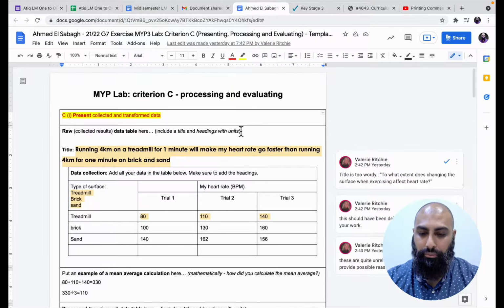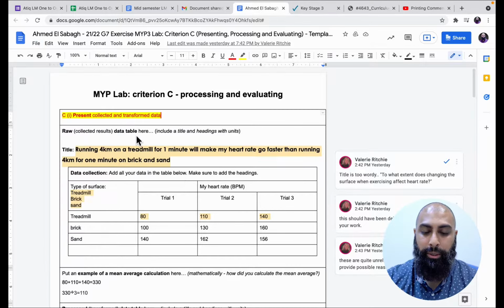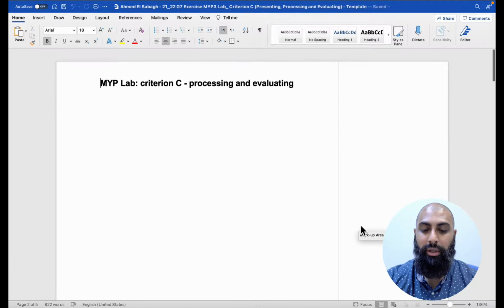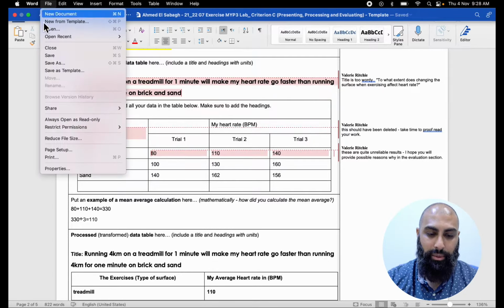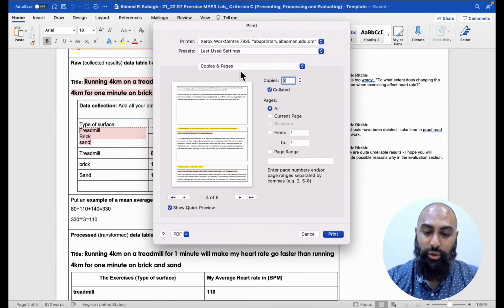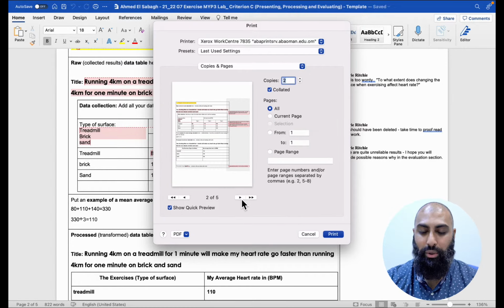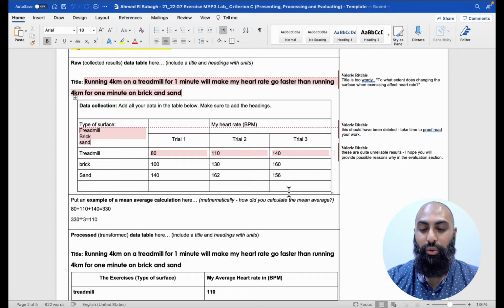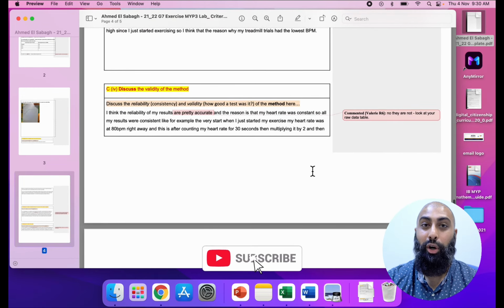How to Print Google Docs Comments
In this video, I show you how to print your Google Docs Comments… Simple!

1. Download as Microsoft Word
2. Print including Document showing mark-up
Done!